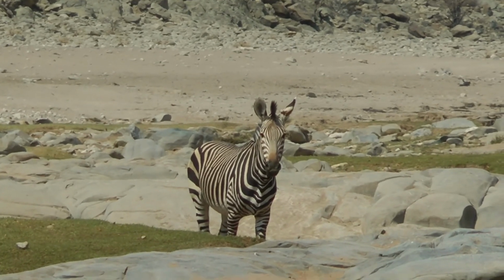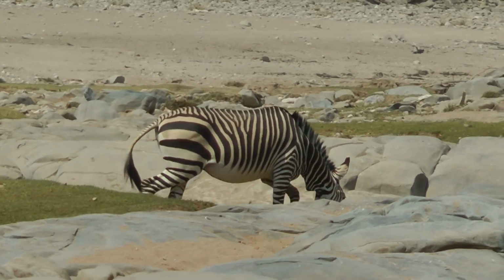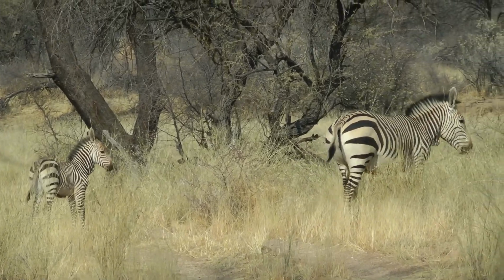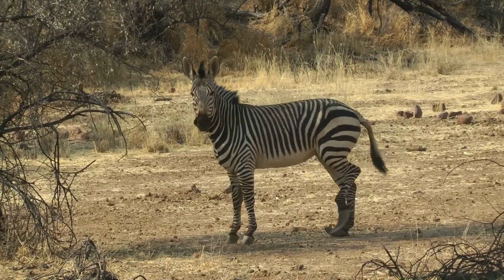Mountain Zebras, Namibia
Mountain Zebras, Damaraland and Okonjima, Namibia - 5th-9th September 2016
Including one with naturally deformed hooves.